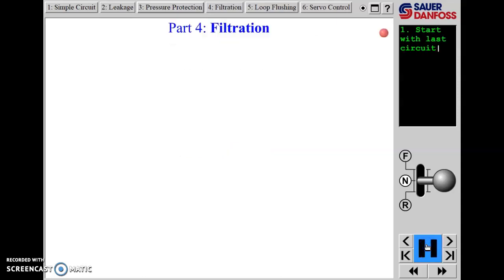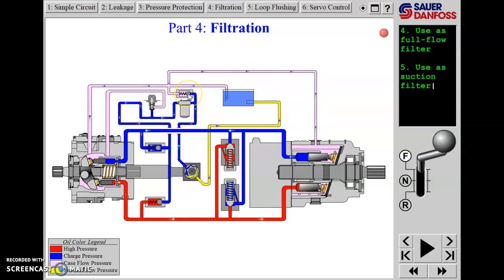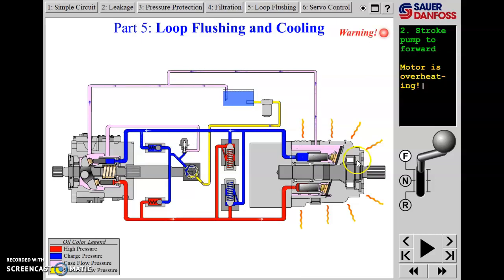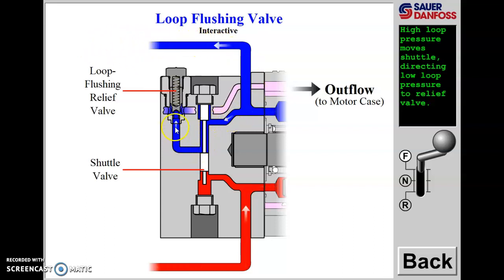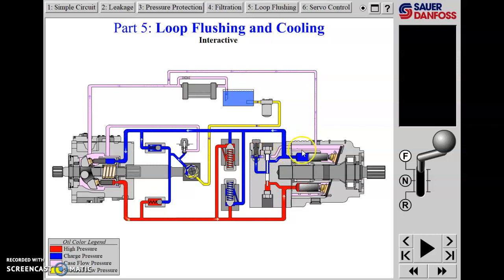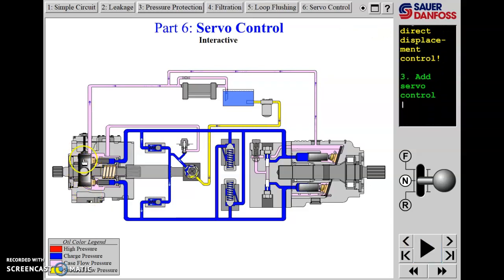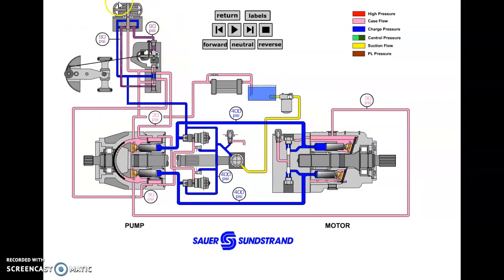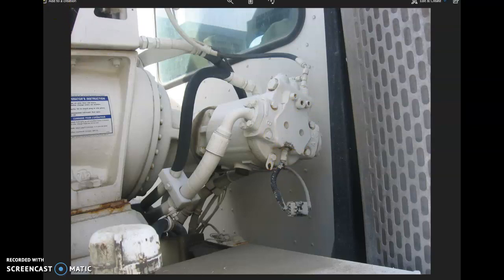CLOSED LOOP HYDROSTATIC PART 2